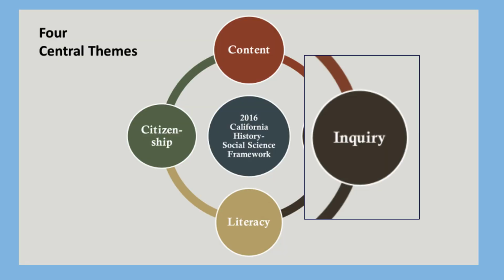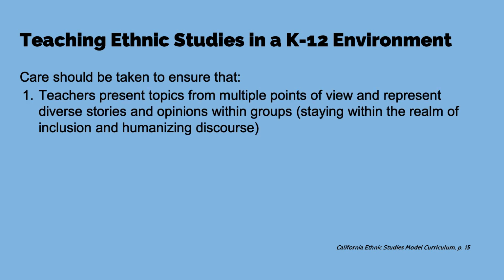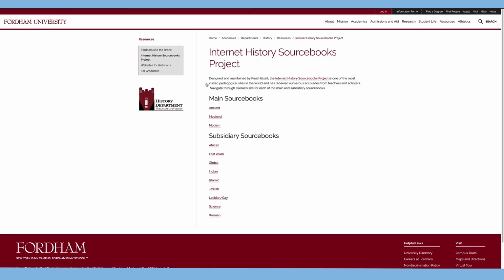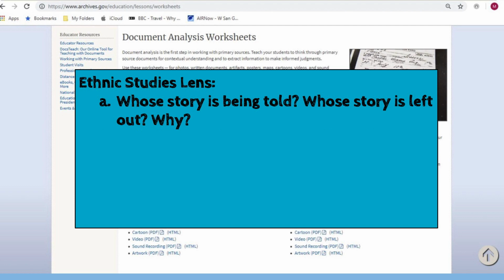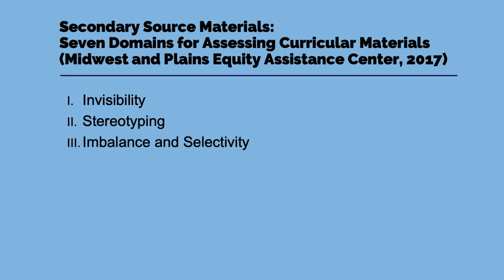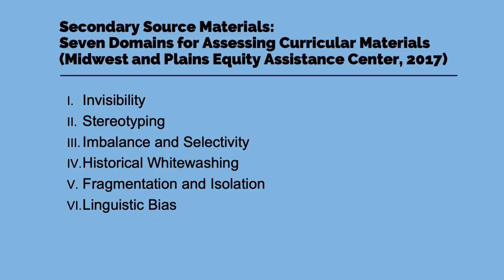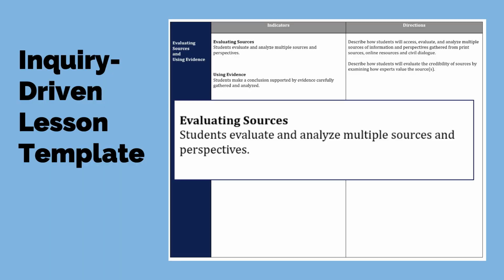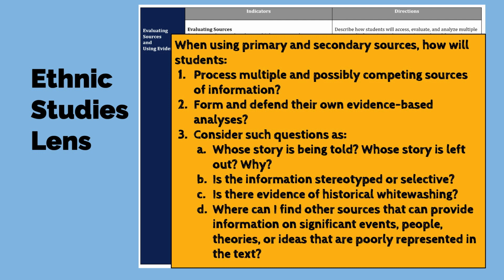Exploring Implicit Bias in the History-Social Science Classroom - Module 1 Part 3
Implicit bias impacts issues surrounding personal identity, relationships, and systems, found in resources, classrooms, and general society.  These three modules provide ideas and strategies for K-12 History-Social Science teachers to utilize specific aspects of the California History-Social Science Framework instructional shifts to unpack how implicit bias appears in narratives found in resources, materials, and classroom protocols.  By working collaboratively, teachers can identify specific opportunities in their curriculum and school contexts to create a more anti-racist, inclusive narrative that will connect with more students and the communities they serve.

Module One centers on how to use inquiry in ethnic studies to unpack implicit bias in resources, materials and classroom protocols.

Part Three: Helping students interrogate primary and secondary sources